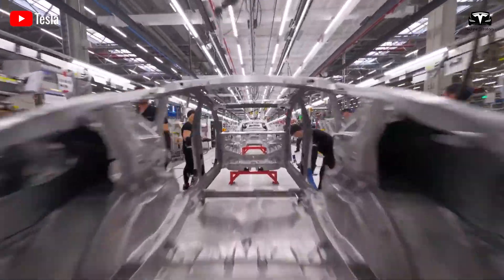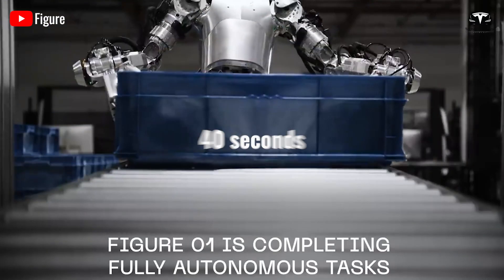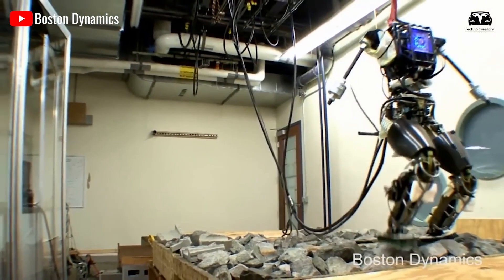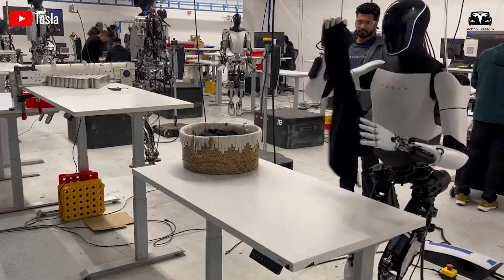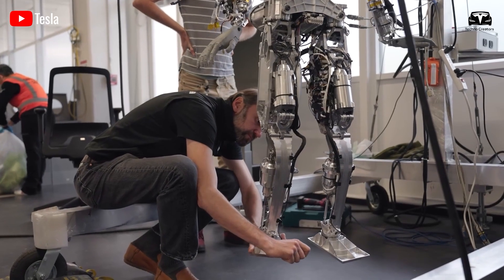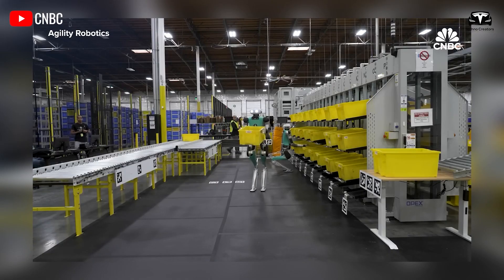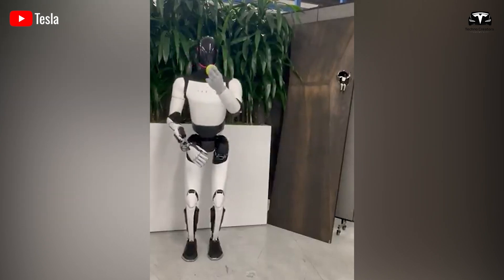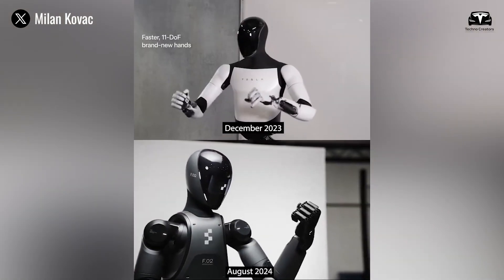It Happened! Elon Musk LEAKED 2026 Tesla Optimus Gen 3 Insane Upgrade Balance! More Details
It Happened! Elon Musk LEAKED 2026 Tesla Optimus  Gen 3 Insane Upgrade Balance! More Details. Tesla is more than just an electric vehicle company; it is a top-tier technology company. A prime example of this is the Tesla Bot Optimus. Tesla's revolutionary advancements in robotics and artificial intelligence are not only remarkable but are also paving the way for the future of technology. This superiority is further demonstrated by their ability to produce electric vehicles in under 40 seconds. So, how will Tesla be able to produce robots at such a fast pace?
And that's what we’ll dive into in today's episode. Welcome to Techno Creators!

It Happened! Elon Musk LEAKED 2026 Tesla Optimus  Gen 3 Insane Upgrade Balance! More Details. Before we begin!
Tesla’s edge isn't just rooted in its technology. When the company chose to venture beyond electric vehicles, they had to recognize how they could outperform competitors, because in terms of technology, expertise, and experience, Tesla’s own knowledge isn’t sufficient to dominate, especially in a new field for an automotive company. By utilizing its extensive logistics network and transforming electric vehicle components into robots, Tesla is leveraging two significant advantages: the ability to create advanced robots and the capacity for large-scale production. Musk has shared that the objective is to produce billions of robots, and this is the goal they are striving toward.

It Happened! Elon Musk LEAKED 2026 Tesla Optimus  Gen 3 Insane Upgrade Balance! More Details. Naturally, things can't progress that rapidly from the beginning, especially with a robot like Optimus, which is still being manually assembled. At present, it doesn't have an automated production line like Tesla's electric vehicles. The engineers involved in the project are still hands-on in the process of building and assembling it in small numbers. It’s somewhat amusing that many believe one Tesla Bot could build another, although technically that’s possible, it’s certainly not the case for now. To produce each Optimus in about 40 seconds, an automated assembly line will eventually be required. All the parts such as the battery, drivetrain, frame, cables, and cameras will be gathered in one area, where specialized machines will quickly put them together.